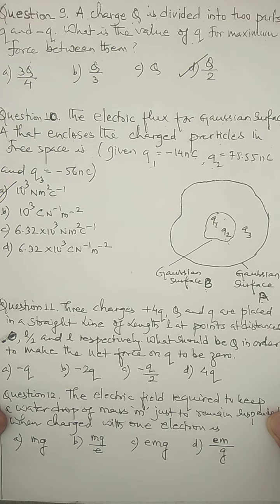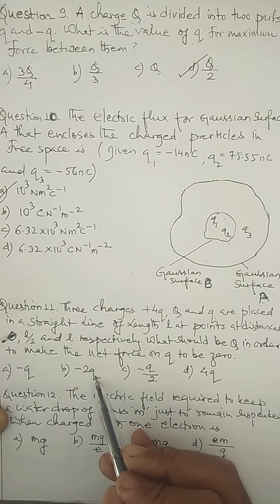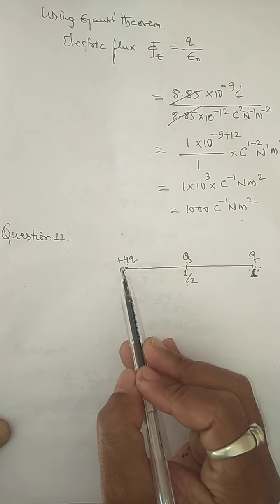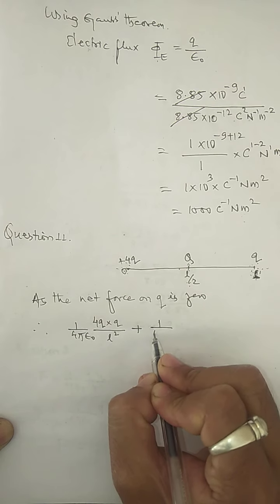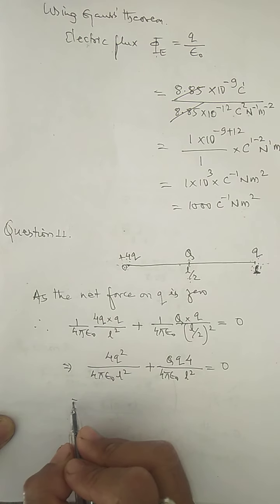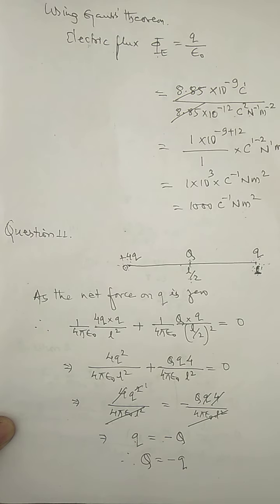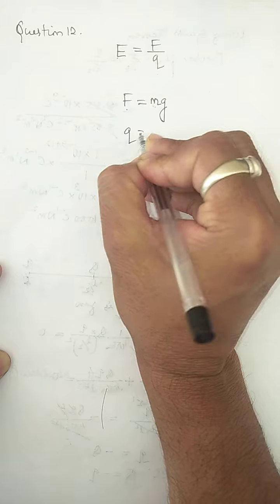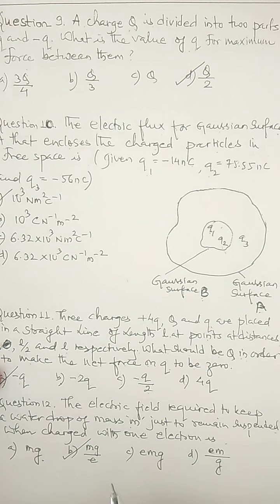Video 5,MCQ numerical questions 11&12,Chapter-Electric charges and Gauss'theorem,Unit -1Class-XII Sc